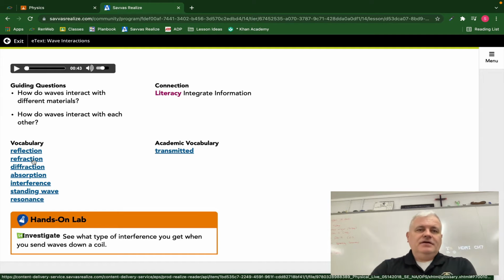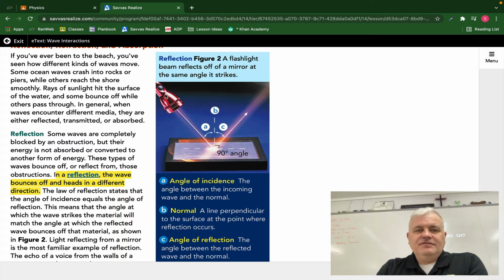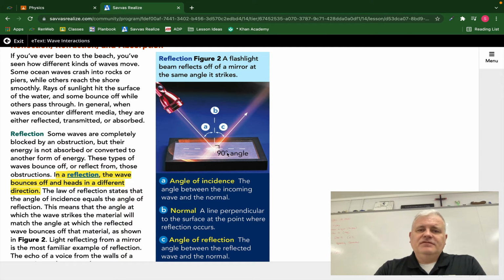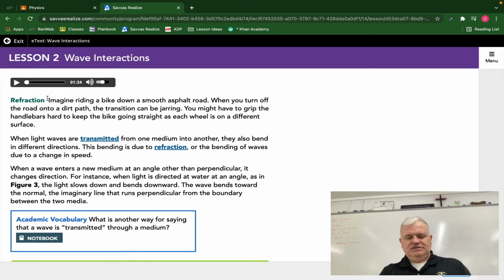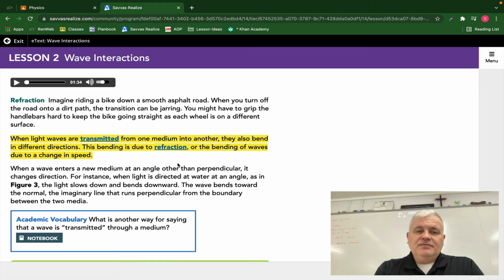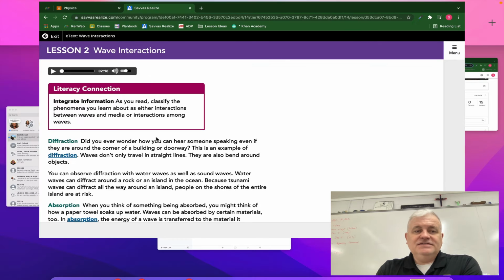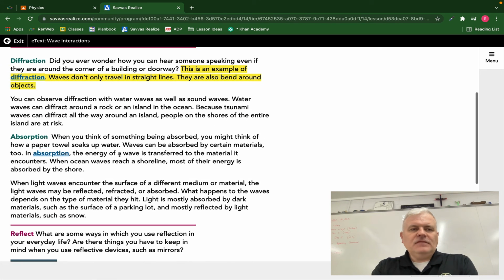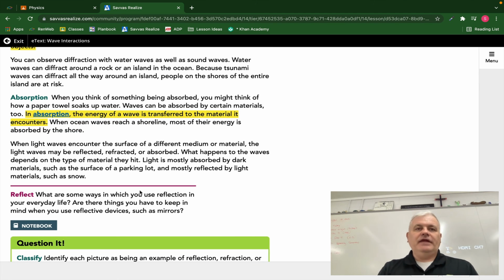TSA Physics: Wave Interactions 1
Covering reflection, refraction, diffraction, and absorption of waves as they interact with various types of matter.